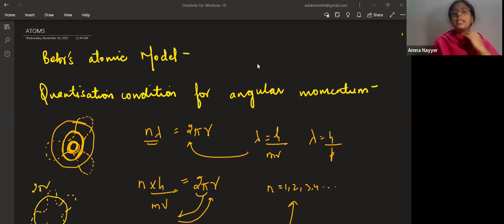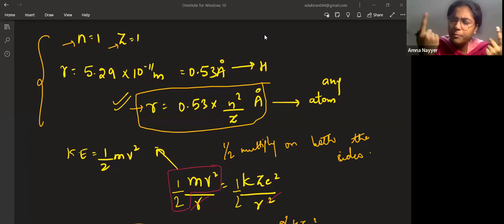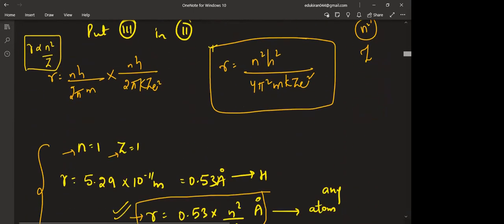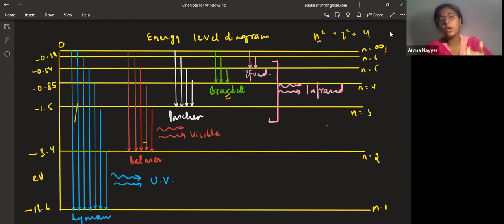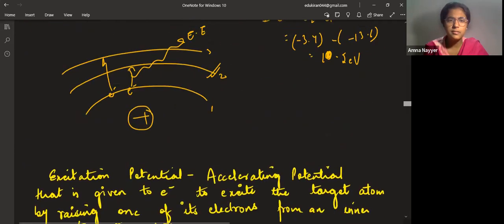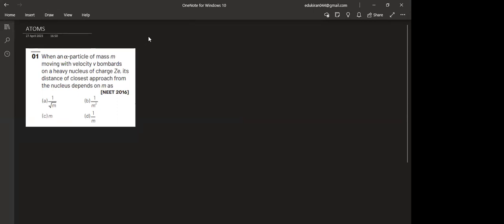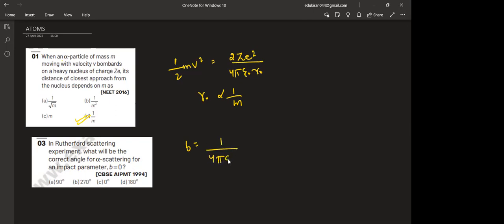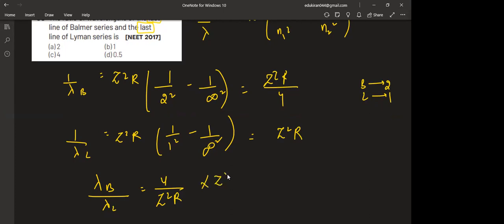Learnivio | Magnetics NEET Crash Course 2 27-04-2023